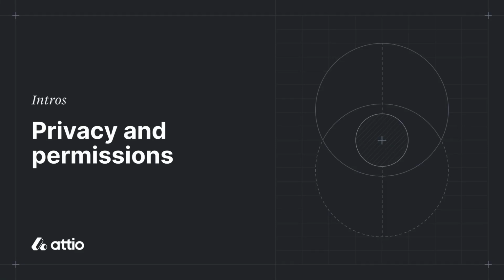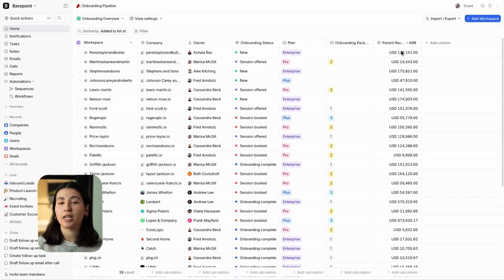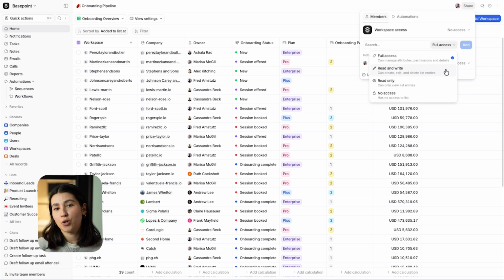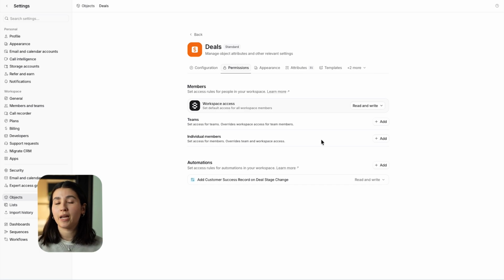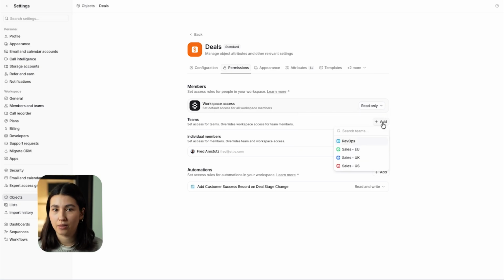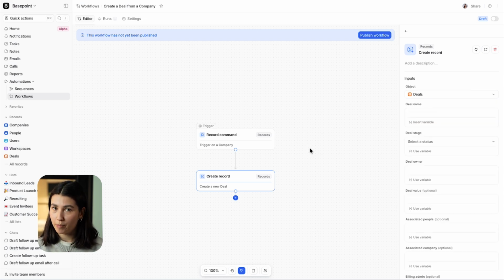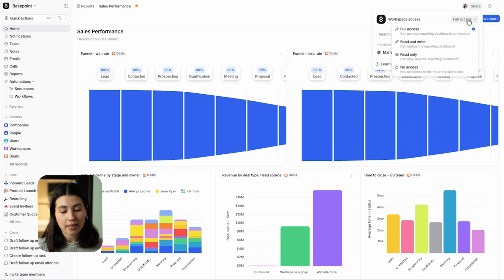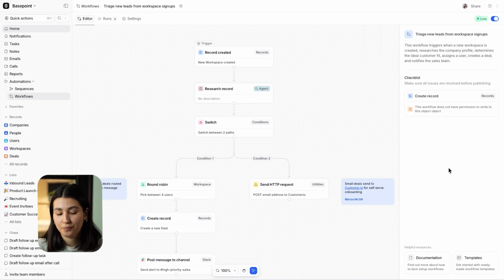Attio | Manage team access and permissions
Why Attio?

Permissions:
Attio's upgraded permissions system makes it easy to safeguard your data and collaborate at scale. Control who can see, edit, and manage different parts of your CRM—from records and workflows to lists and reports. With team-based access, cascading overrides, and object permissions, you can decide exactly who has access to each part of your workspace as your business grows.

Contents:
00:00 Introduction
00:15 User types
00:54 Permission levels
01:53 Permissions hierarchy
02:38 Object permissions
04:04 List permissions
04:19 Dashboard permissions
04:44 Workflow permissions
05:13 Wrap up